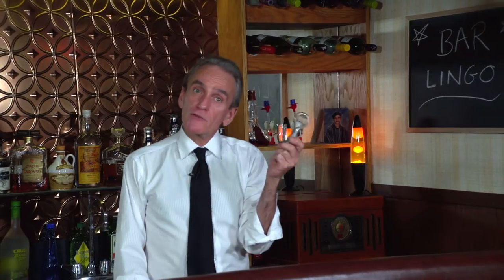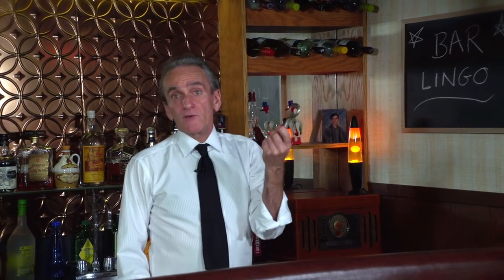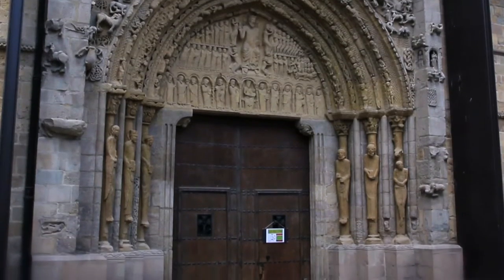"Church Key" Bar Lingo & Other Tidbits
and also check out mini episodes of Bar Lingo and Other Tidbits